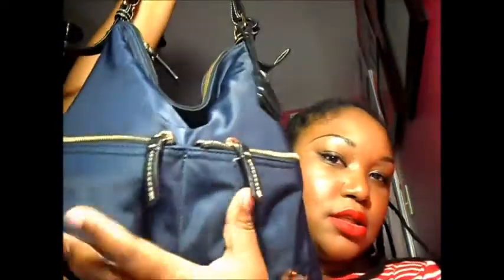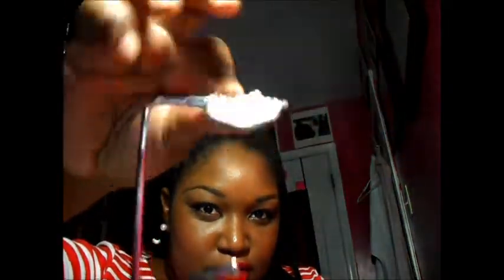What's in my Bag???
A purse tag...what's goodies I keep in my purse. Originally done 11/2013 so not all this stuff I stil carry around. LOL